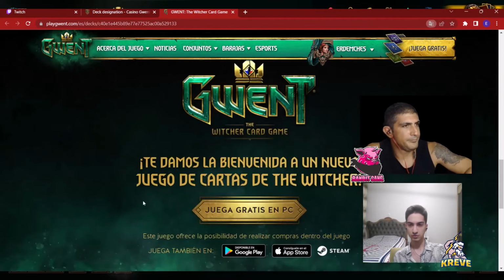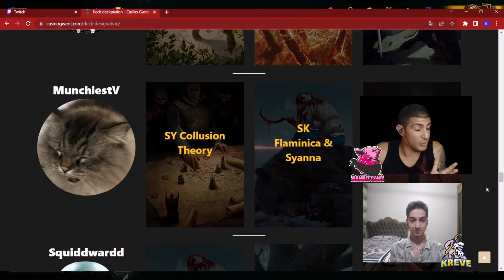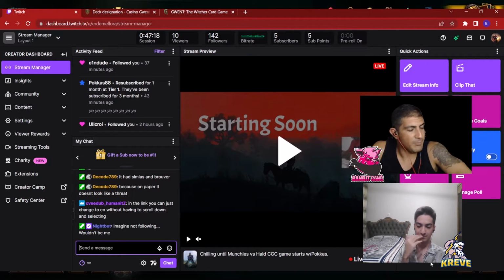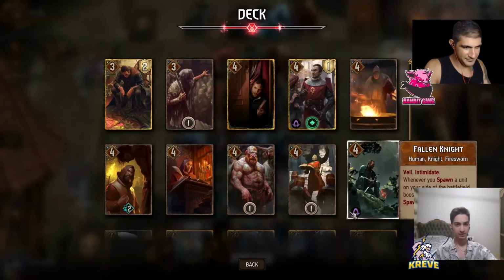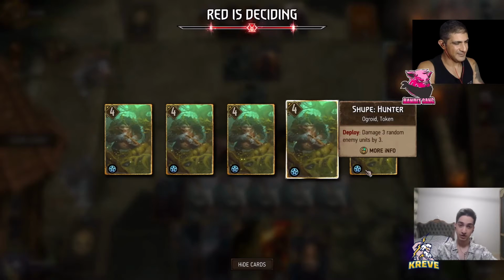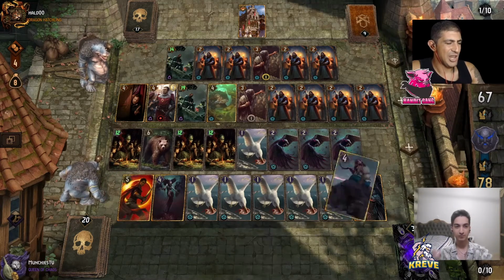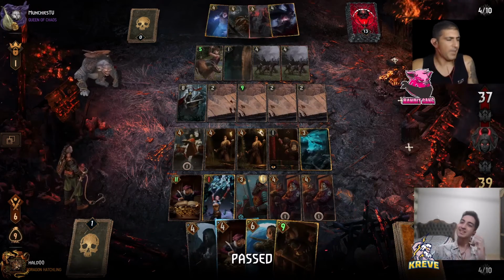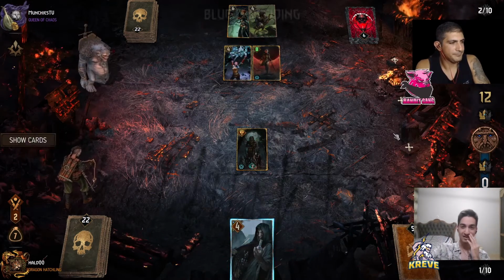CGC Round 1 - Hald Vs Munchies